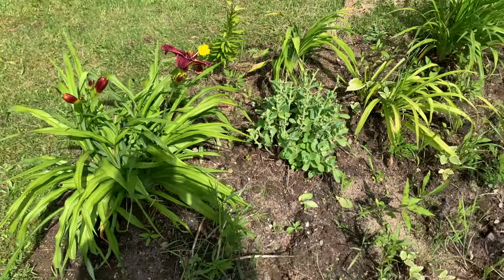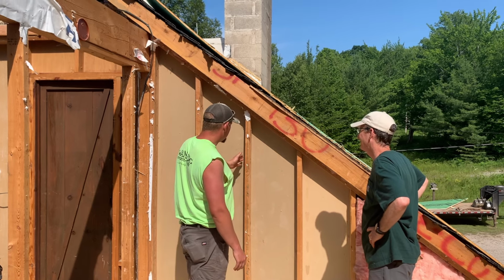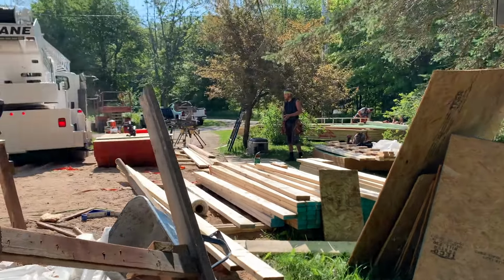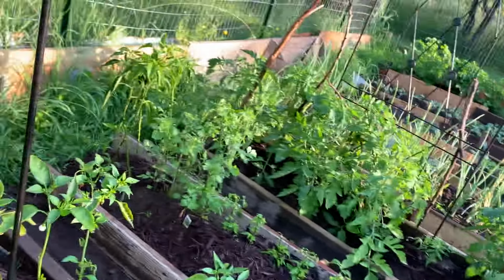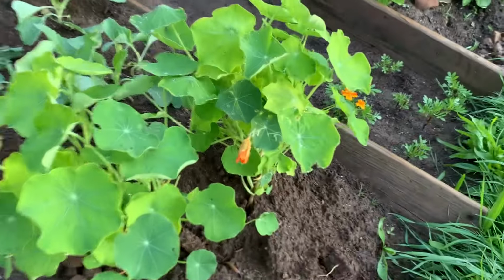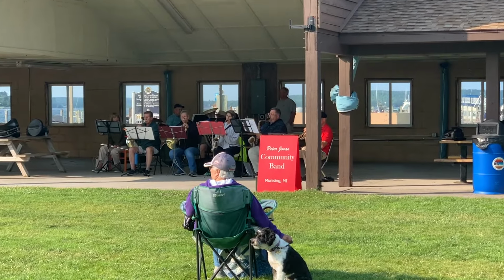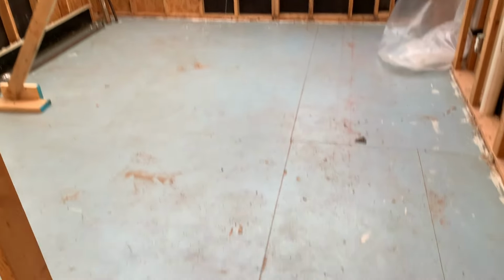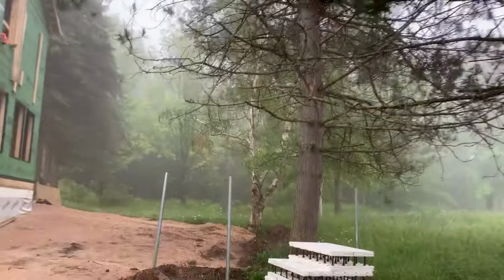Retirement Project Janet Ep 18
Construction all the way.